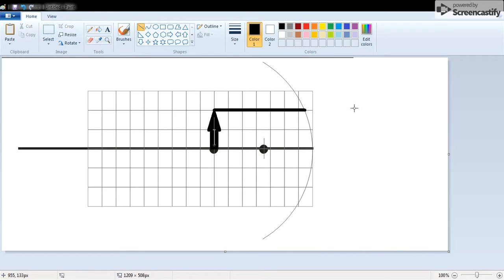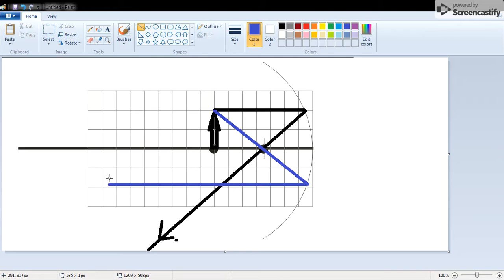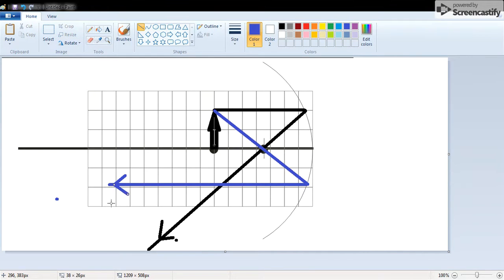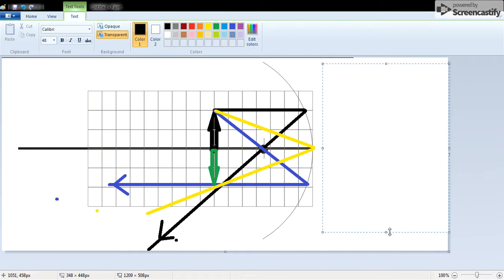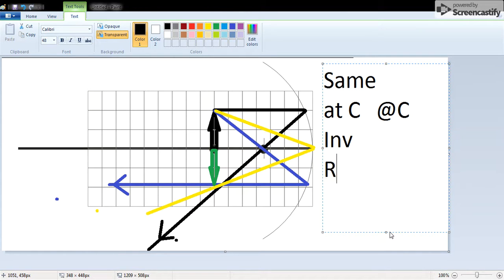Concave Mirror Ray Diagram: Object @ C